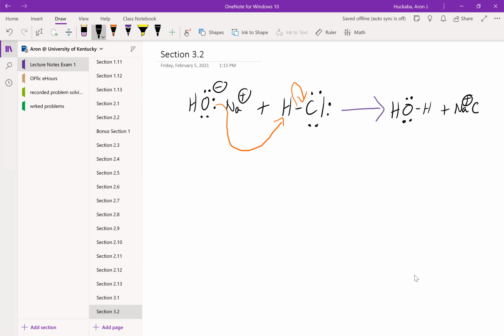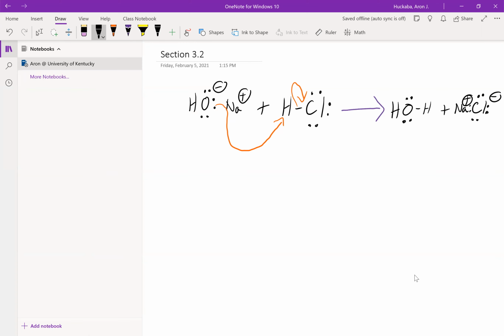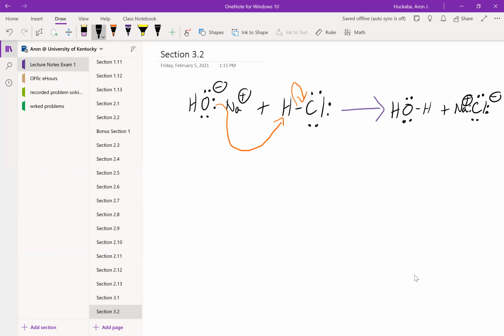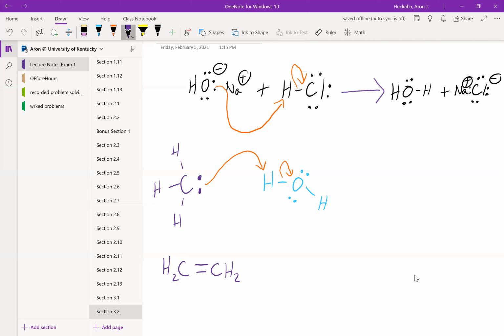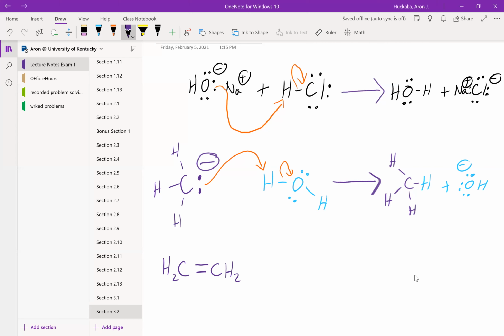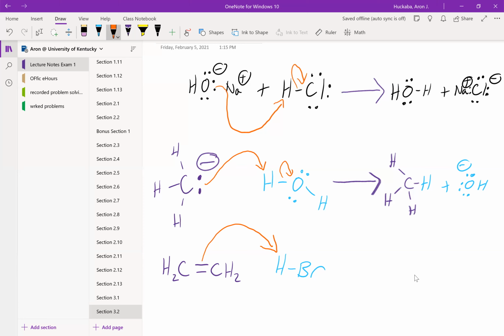Section 3 2